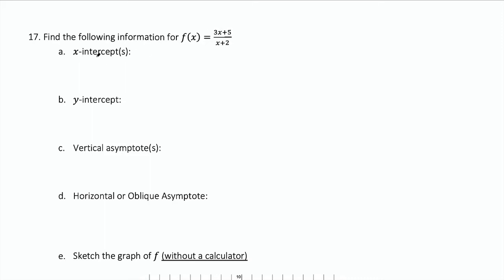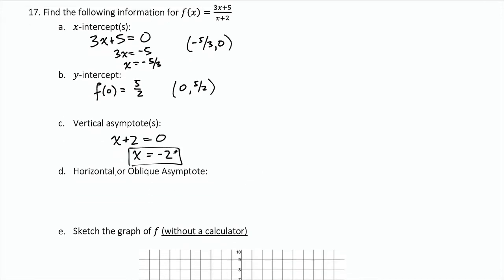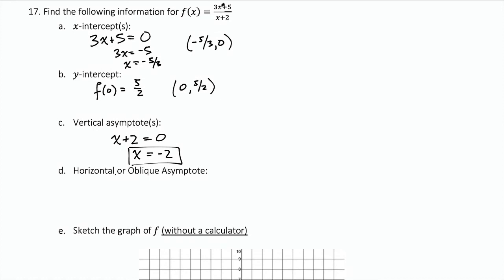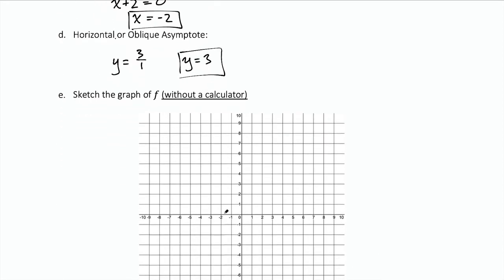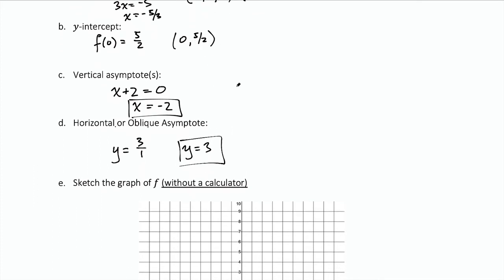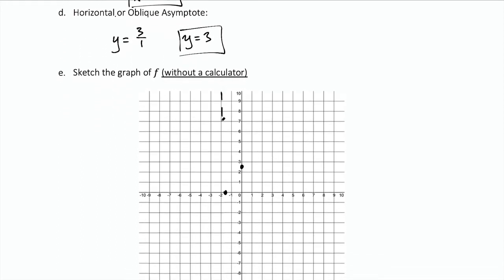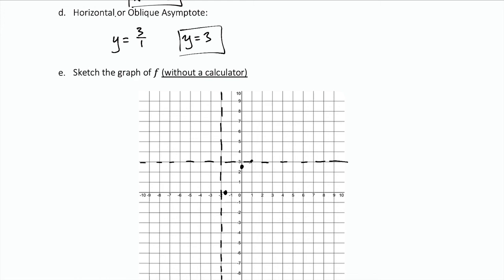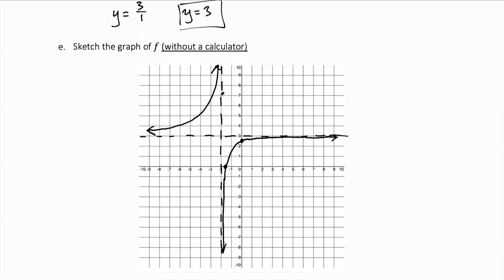Example Sketching the Graph of a Rational Function 1